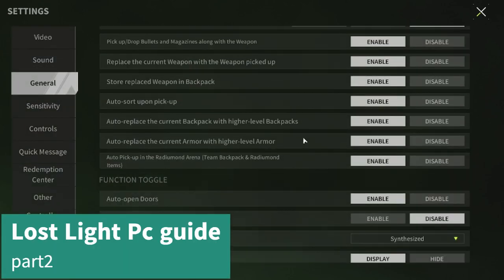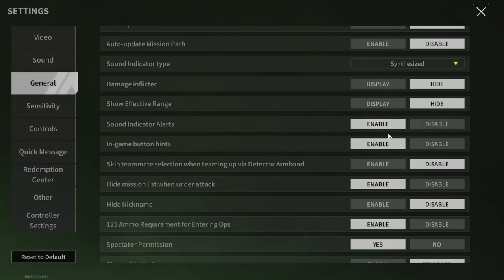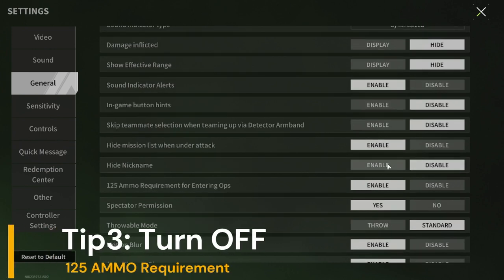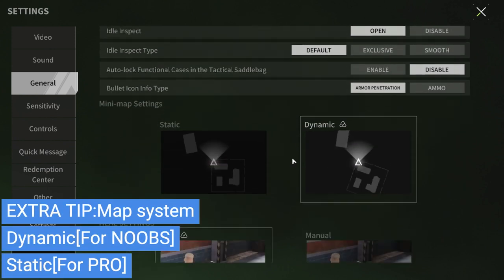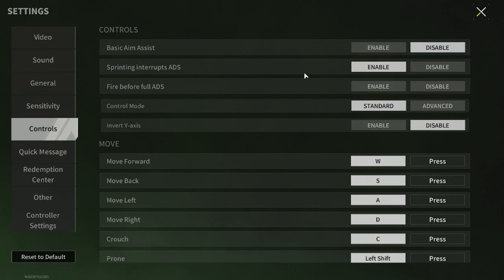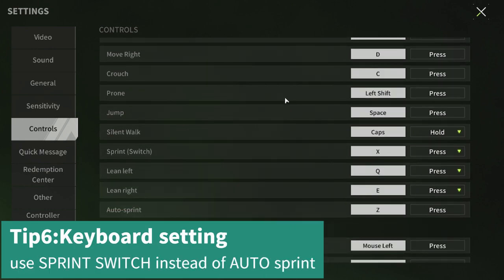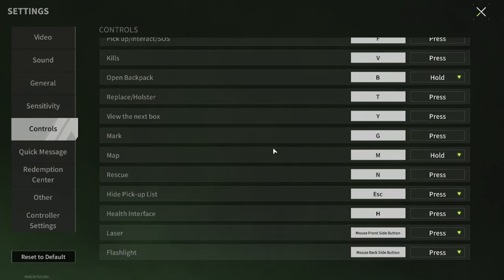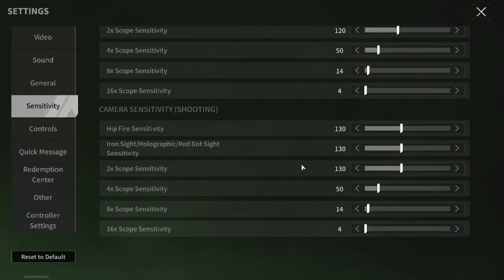TURN OFF This SETTINGS!!!Before Playing Lost Light pc: Lost Light Guide Part 2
📌ABOUT VIDEO: A complete guide on settings to turn off before playing Lost Light Pc, you will find useful seeting to turn off so that you can have great gameplay and smooth gaming in Lost Light, Make sure to watch if you are new to the Game. Ok Lets go and Check my Link ✅🖇️ given 👇🏼

📌CHAPTERS:
0:00 INTRO
0:10 GUIDE
1:35 outro

📌 ABOUT ME:
Hey it's me Kesper Reang, On this channel I upload videos where I share my amazing Game topics and gameplays for you and my Yt Family